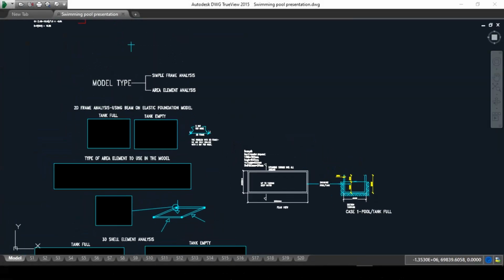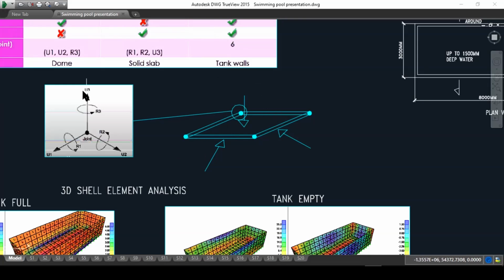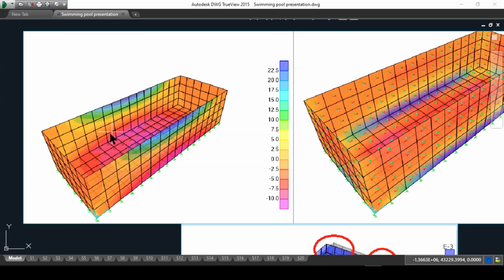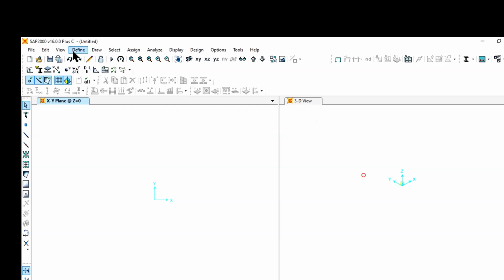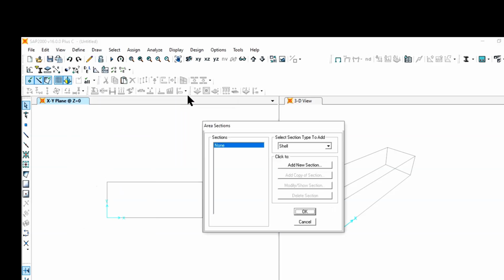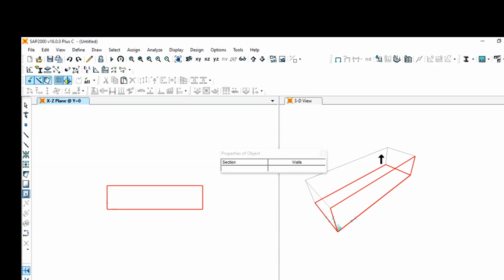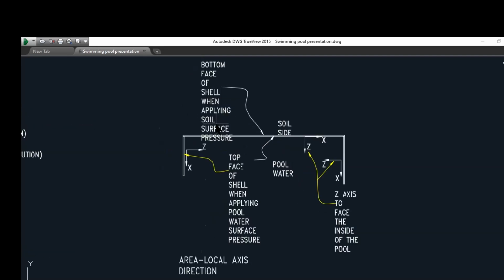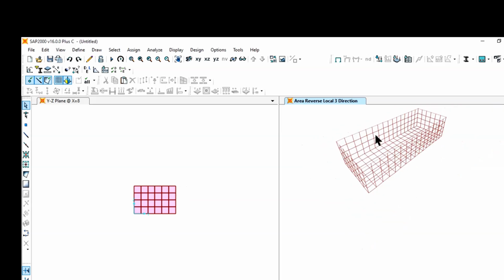Concrete swimming pool Design-Sap2000 Part 2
In the second part of this series, we continue with the tank/pool design and discuss the main elements of the model. We explore the differences between a simple 2D frame analysis and an area element analysis. Additionally, we begin a step-by-step procedure using SAP2000 to input and define all the material and area elements, as well as identify the global and local axes of the structure. Thank you for your support.